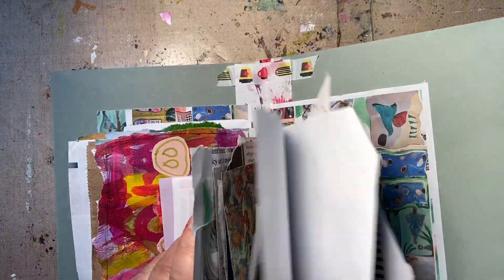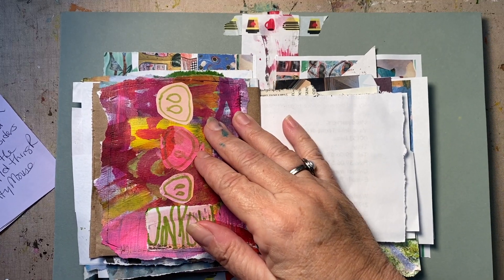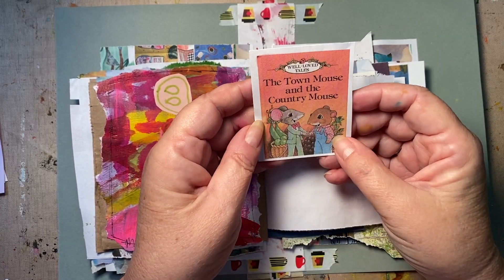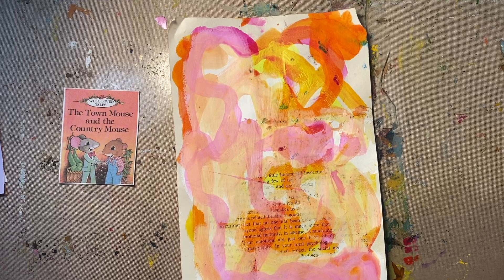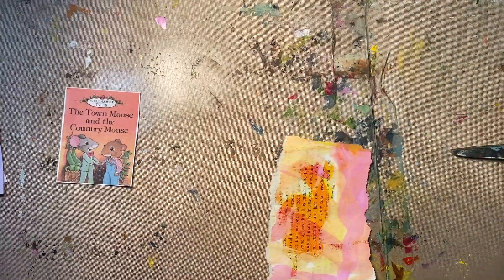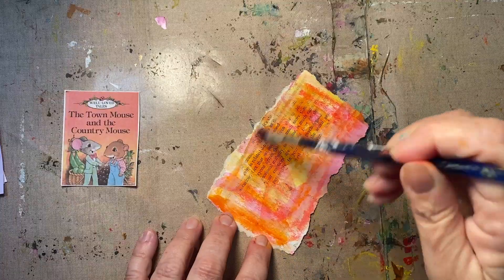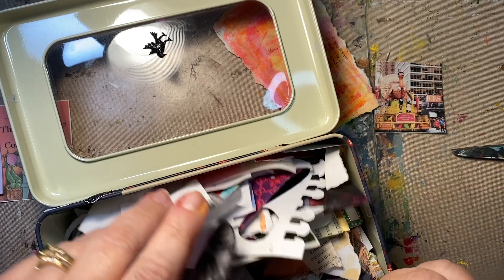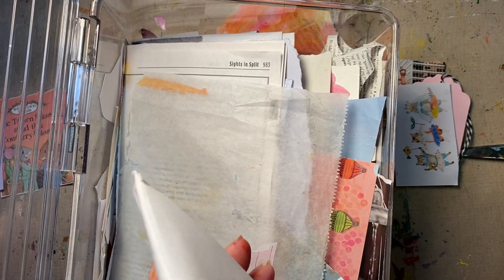Junk Journal January Process Video, Day 20 (my way)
Welcome!

How to balance City Life and Country Life! Using Fuzzy Peach and mice!!! What. When you read this out of context, it's just funny! But, I did it. I really like how this one turned out! Beth